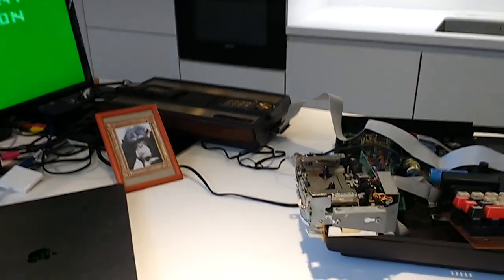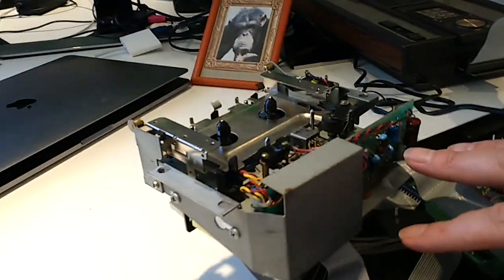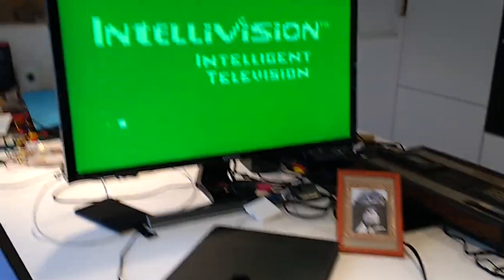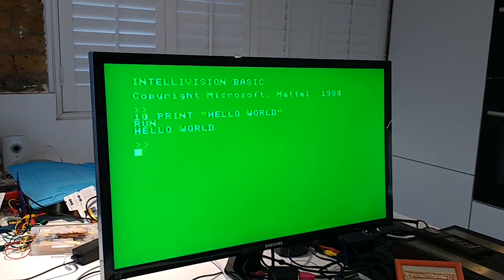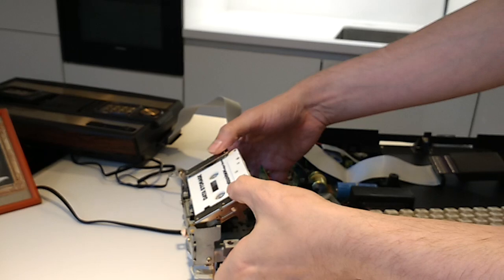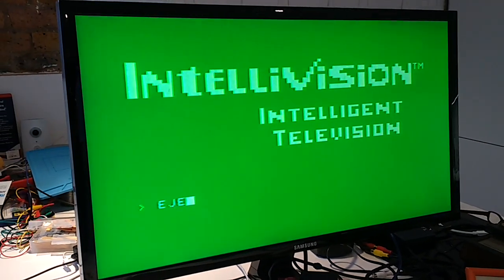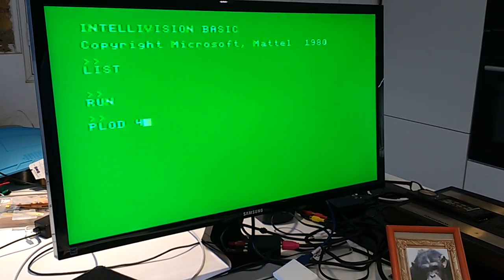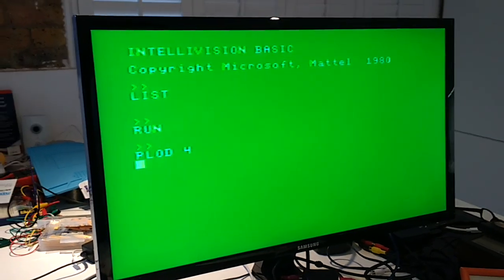Keyboard Component failed load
Failed attempt to save and load a BASIC program on the Keyboard Component